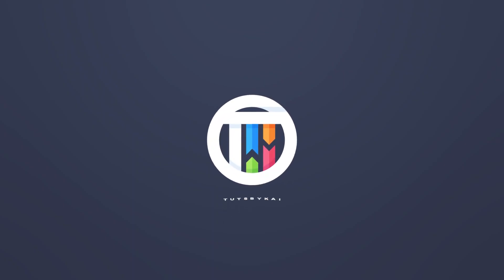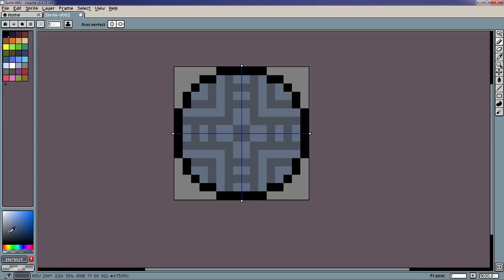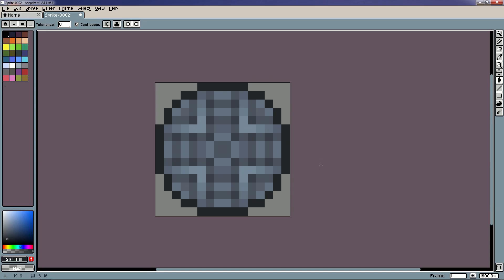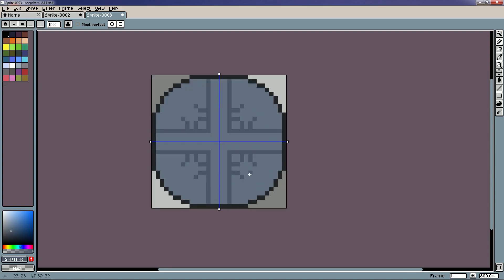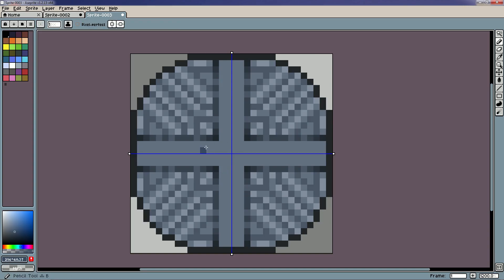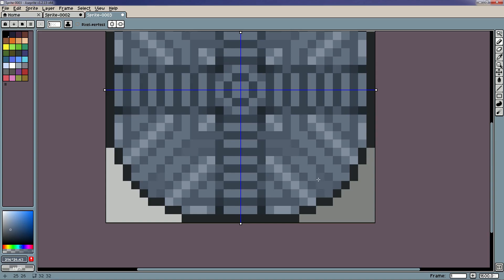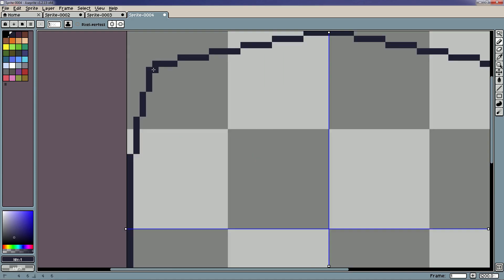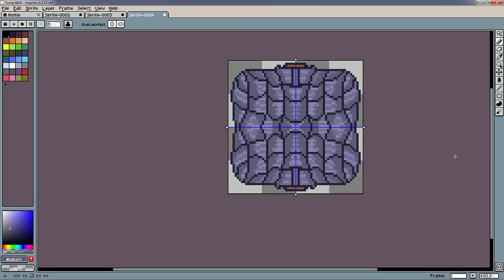How to Choose Pixel Art Resolutions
Today, we talk about a few pixel art resolutions , and I explain why , how , and when you should use higher or lower pixel art resolutions .